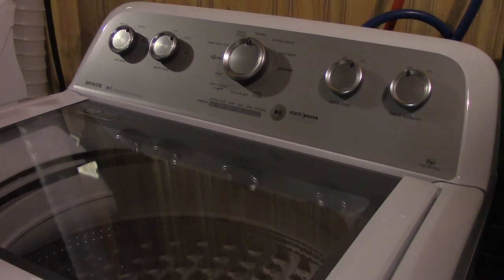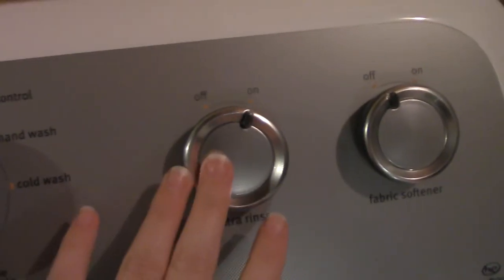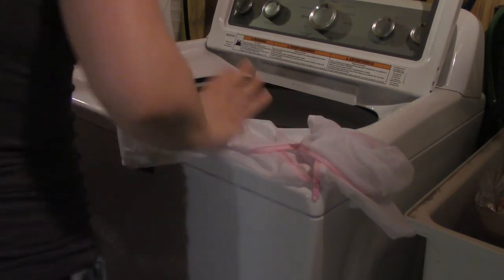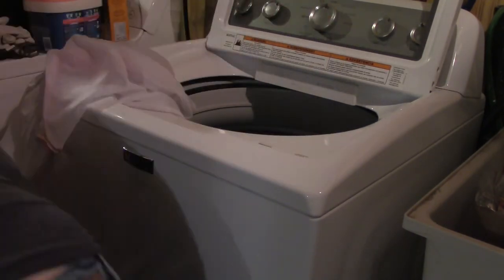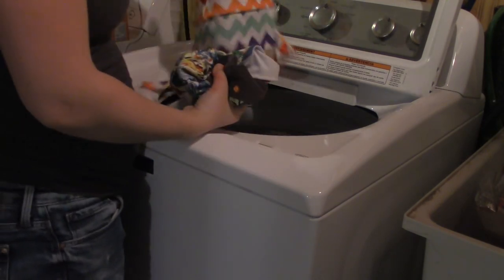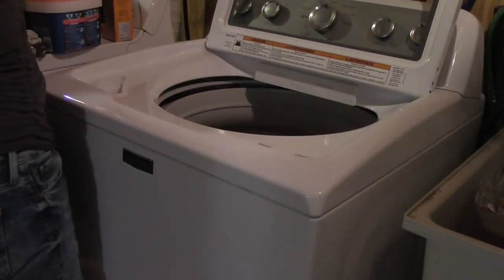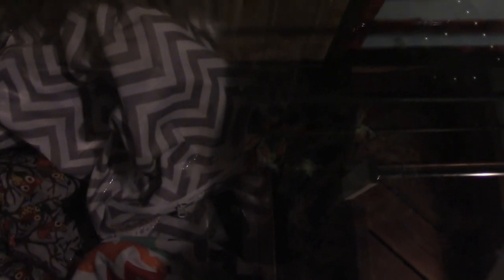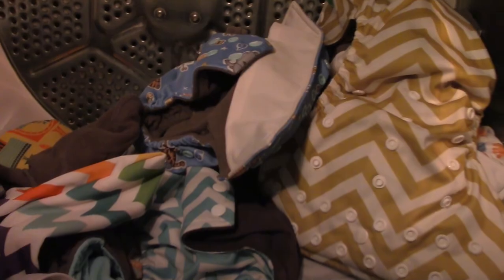How to Wash Cloth Diapers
We have started a new series on cloth diapers. The first video is on how to wash them. We hope you find this helpful.